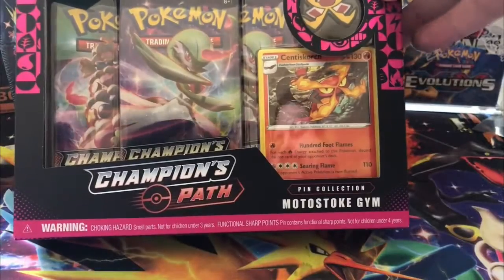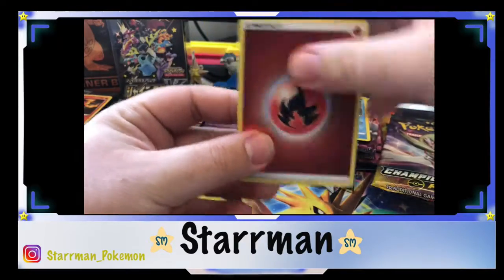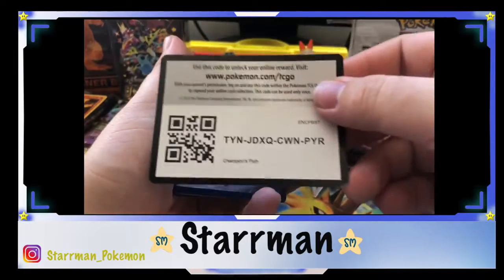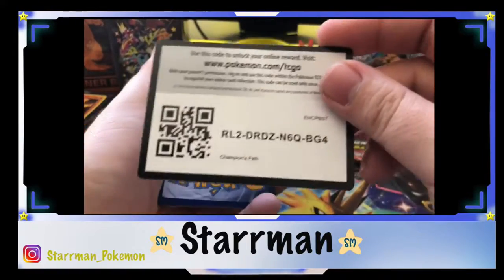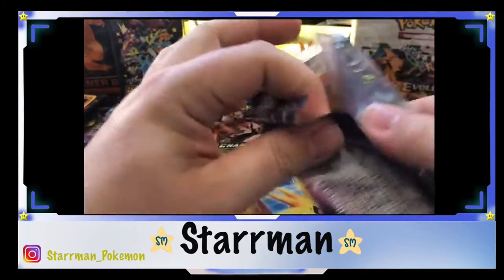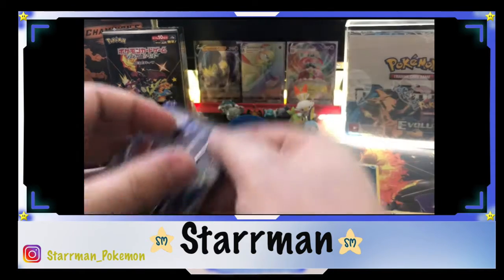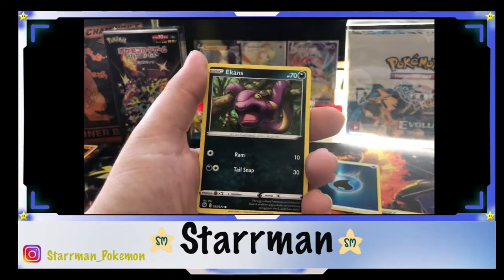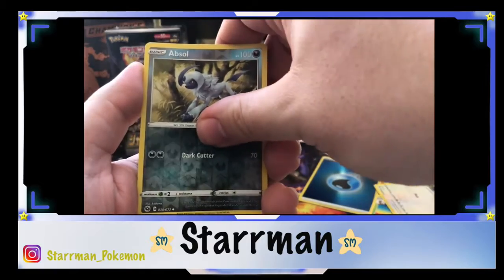21 PACKS OF CHAMPIONS PATH The Peter Collection! HYPER RARE PULLED!!!!! 1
G'day, team, Peter has 21 BIG BOI packs of Champions Path to smash through in today's video!! Peter is also hunting for the zards and wanting to complete his binder set.  He manages to pull some tasty cards to fill his binder up with!

CODE CARDS are given away on every single video (ALL OF THEM!)

Go and have a look at the following chans! Get around them!